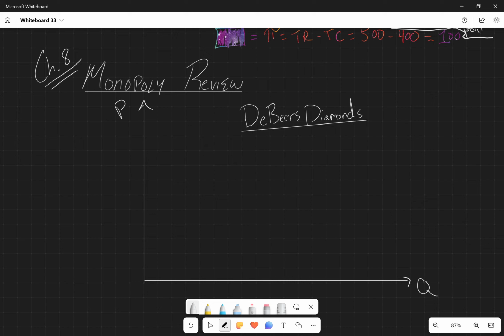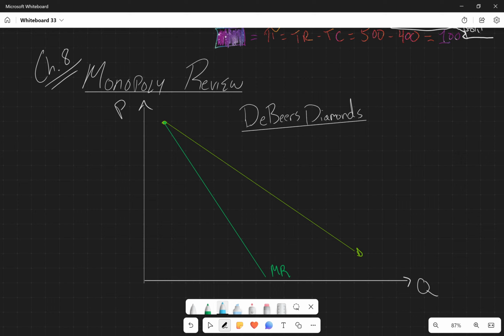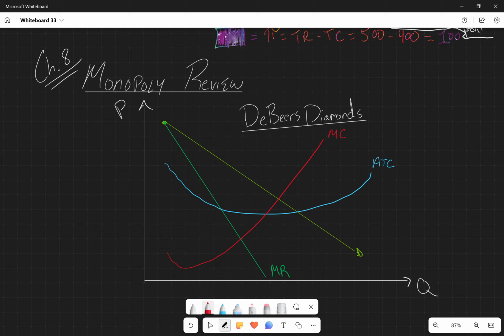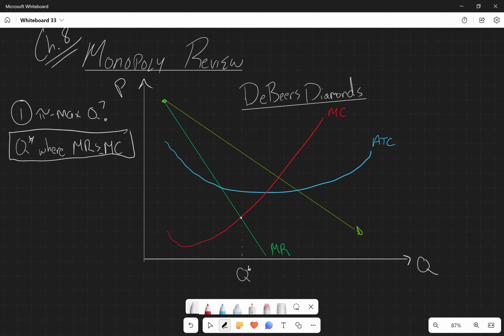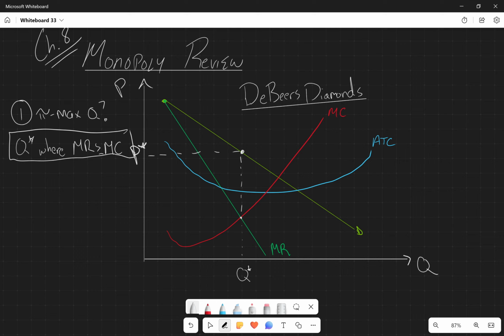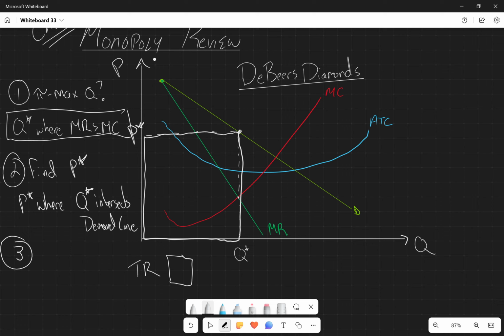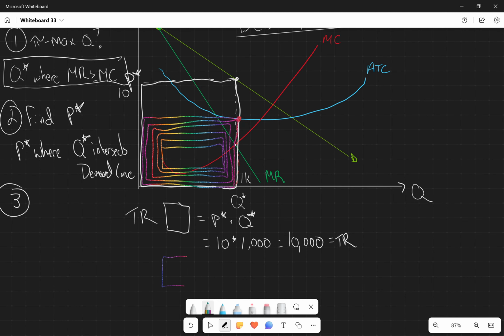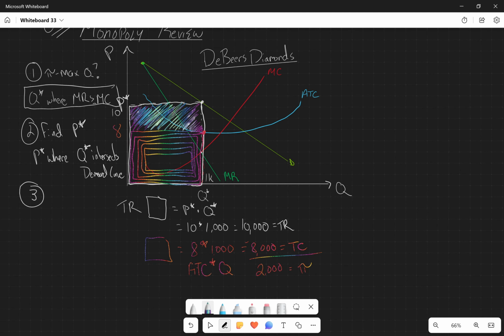Monopoly Graph Review (D, MR, ATC, MC)